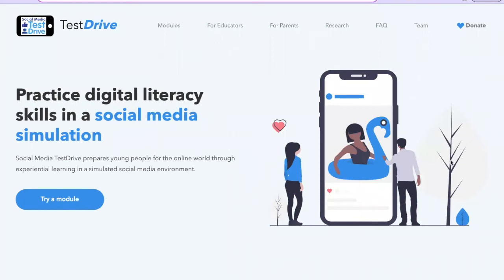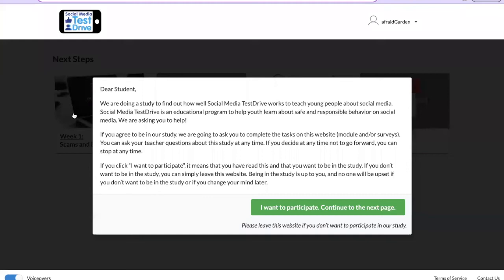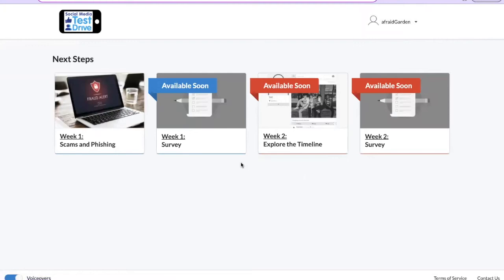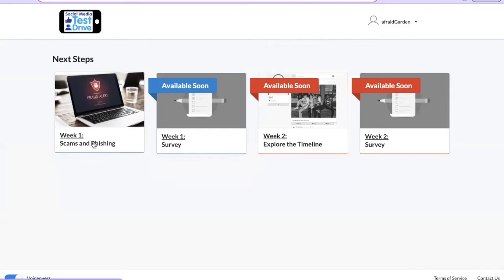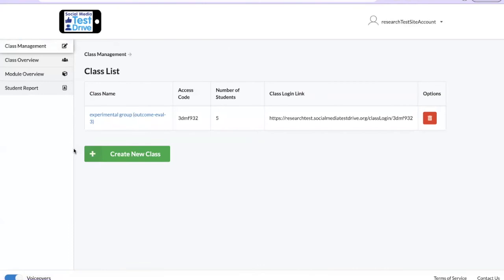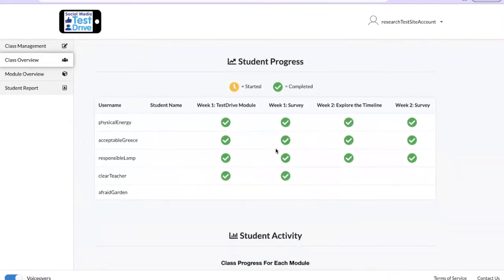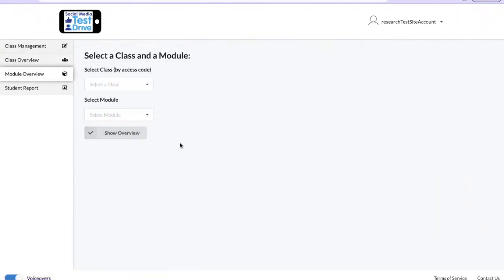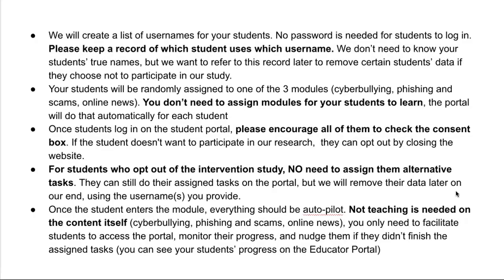Group A Tutorial